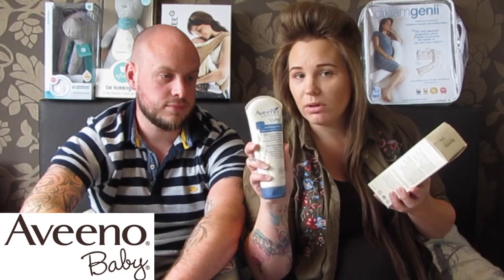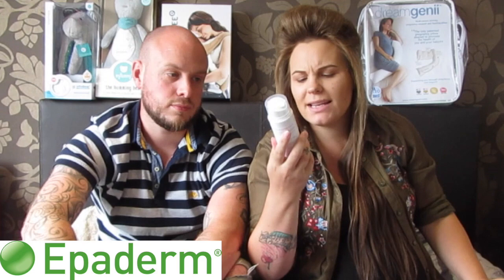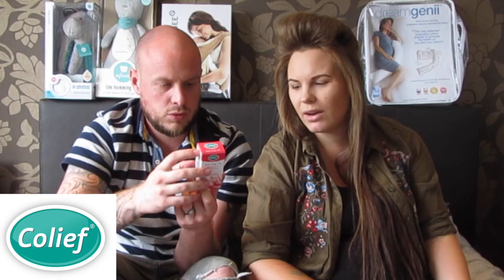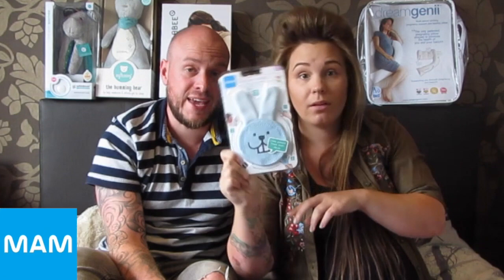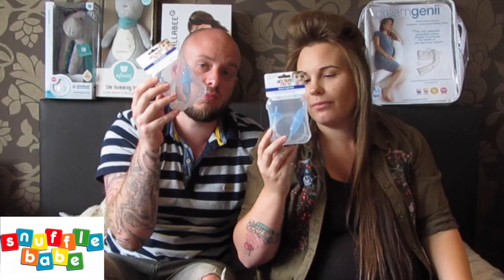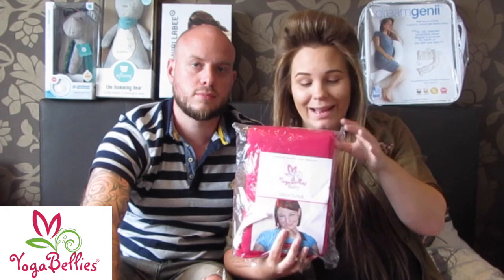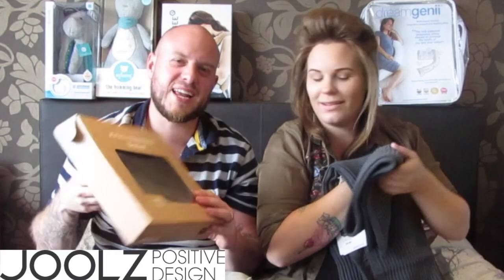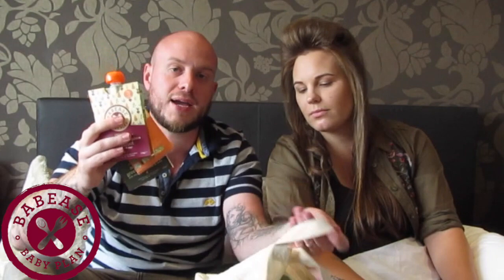MEGA BABY HAUL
MEGA MEGA MEGA BABY HAUL!

Our baby is going to be here in a few days!!! We have been sent some lovely products by some lovely companies.

For the chance to win one of the snuffle babe nasal aspirators;

2.LIKE THIS VIDEO
3.COMMENT WITH snufflebabe

Fo the chance to win the YogaBellies Wrap;

2.LIKE THIS VIDEO
3.COMMENT WITH yogabellies

Winners announced on 29/7/17

 ABOVE COMPS ONLY OPEN TO UK ENTRIES

All products have been sent to us for the purpose of making this baby haul video. No money has been paid to promote any of the products included in the video. All views are our own. Many thanks.